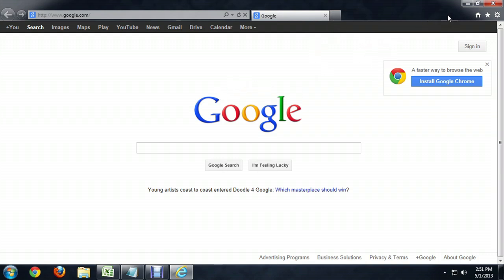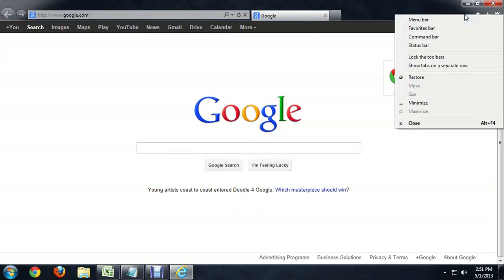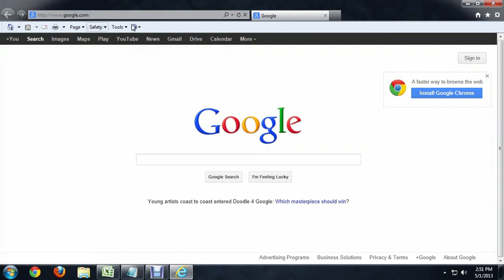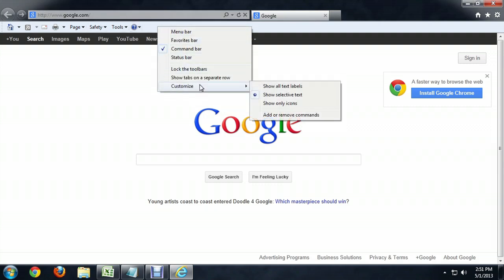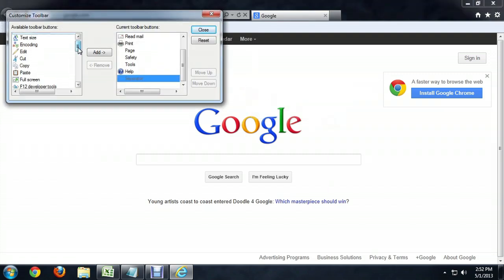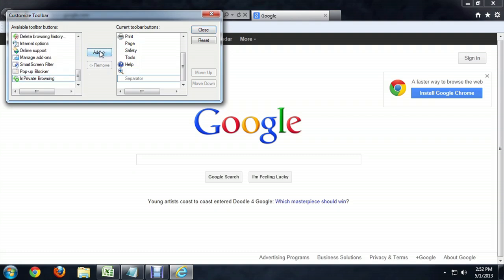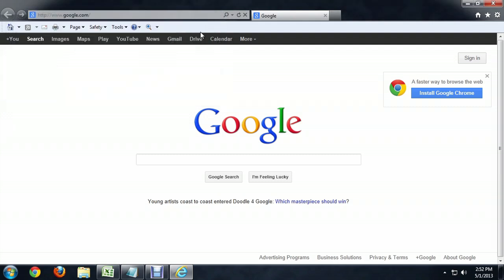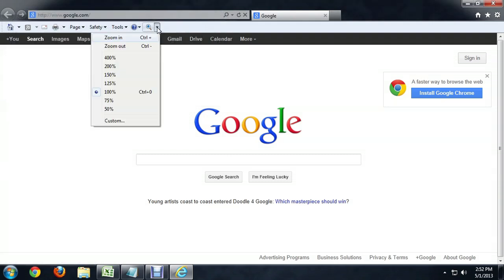How to Add a Zoom Tool to the Microsoft Internet Explorer Toolbar : Tech Niche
Adding a zoom tool to the Internet Explorer toolbar will help you make text and images on websites bigger. Add a zoom tool to the Internet Explorer toolbar with help from an electronics expert in this free video clip.

Series Description: Computers really can be your absolute best friend in the world once you get the hang of them. Get tips on getting the most from your computer with help from an electronics expert in this free video series.